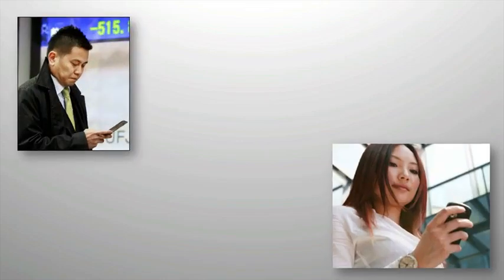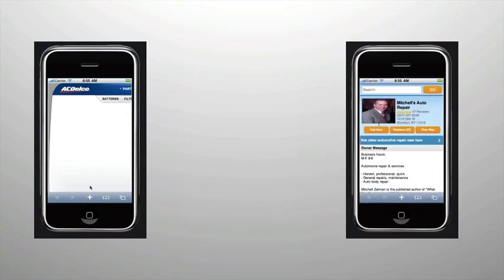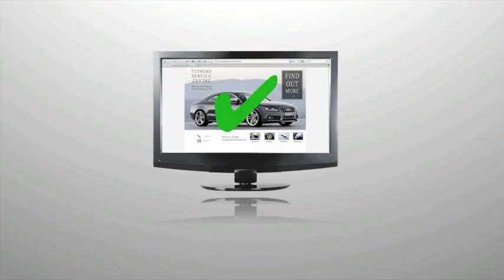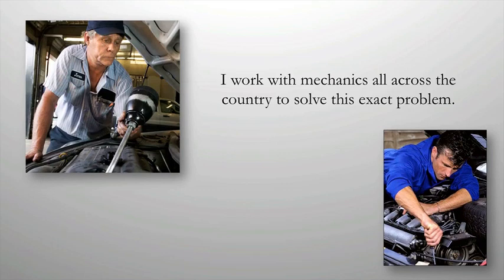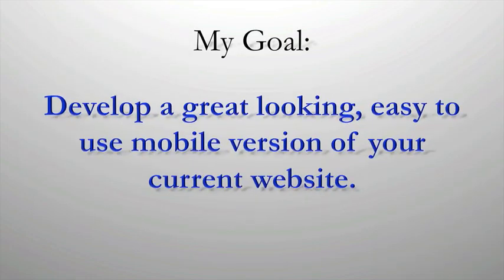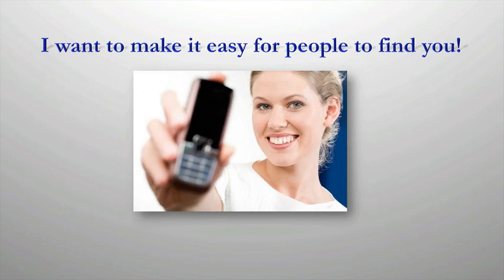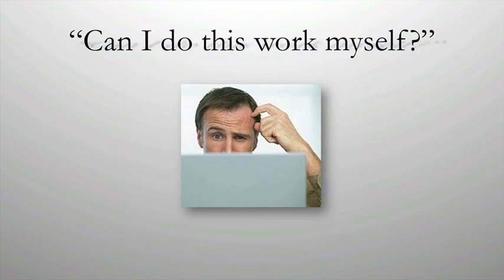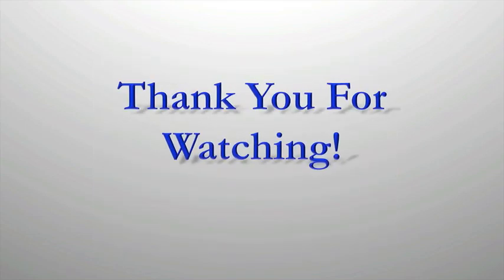Mechanic Mobile Web design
Mobile Website designed for Mechanics